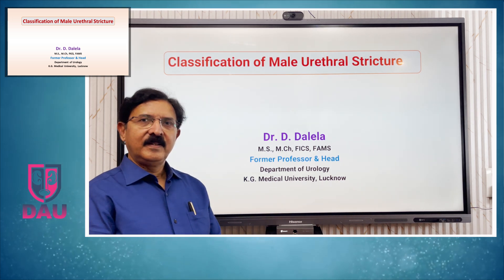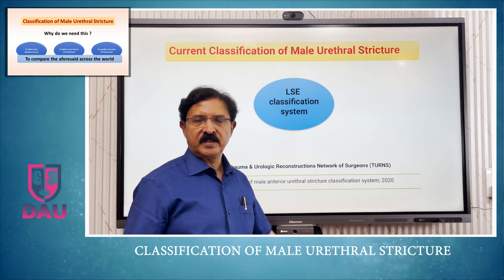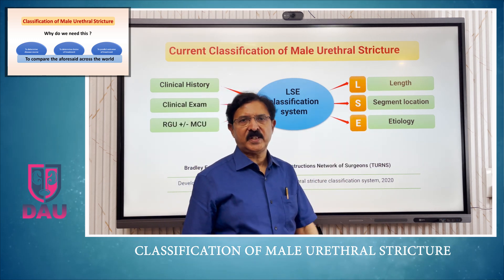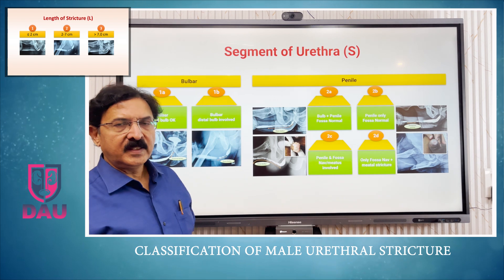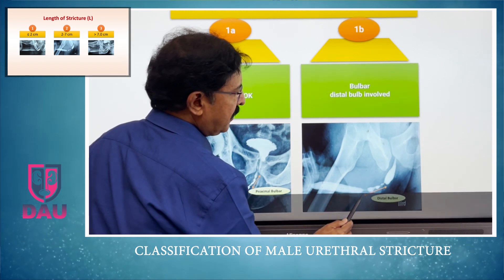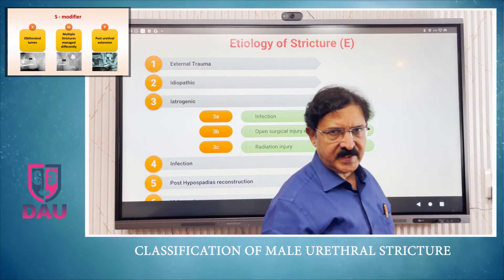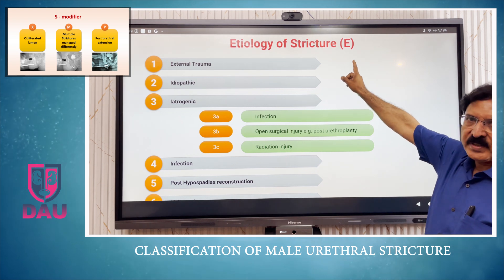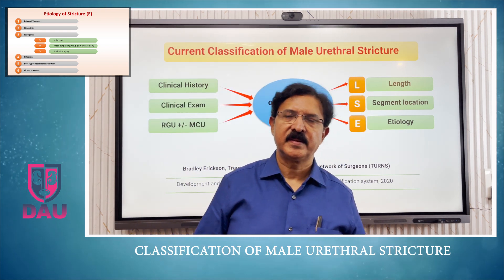How to classify male urethral stricture ?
This lecture explains the currently popular method of classifying the urethral stricture in a male. This is an educational talk for the urologists and urology residents